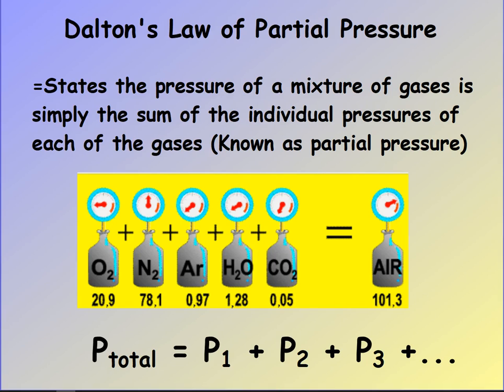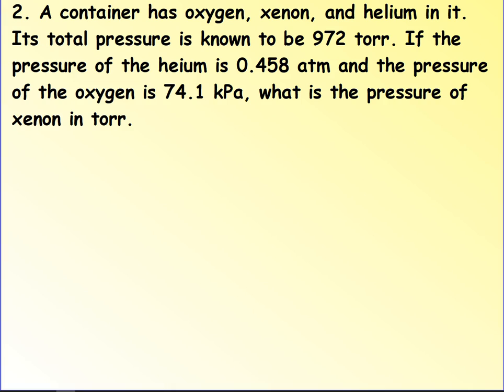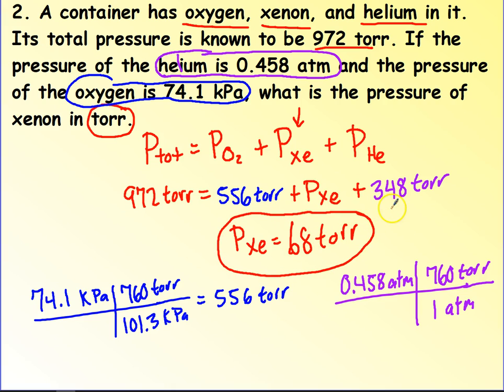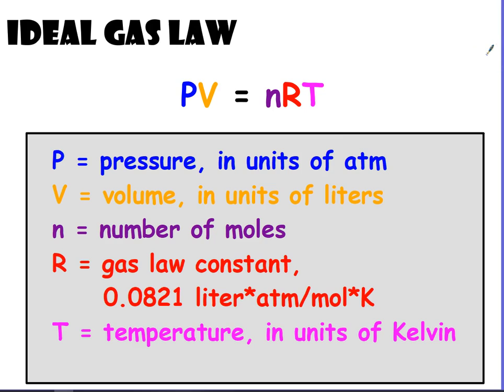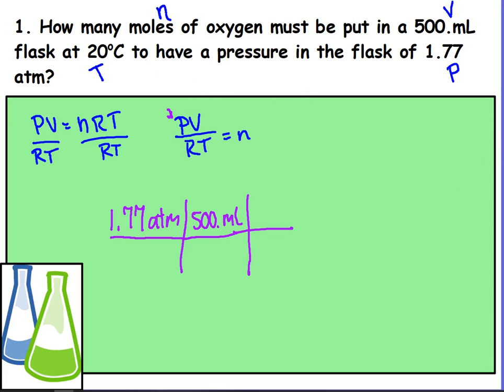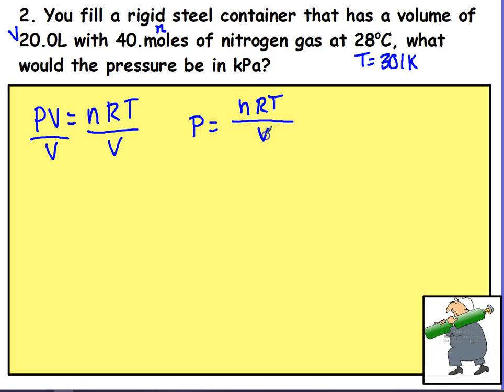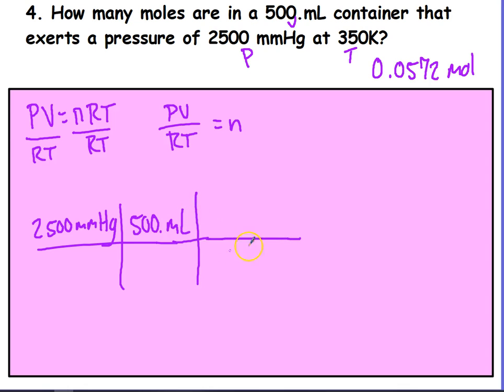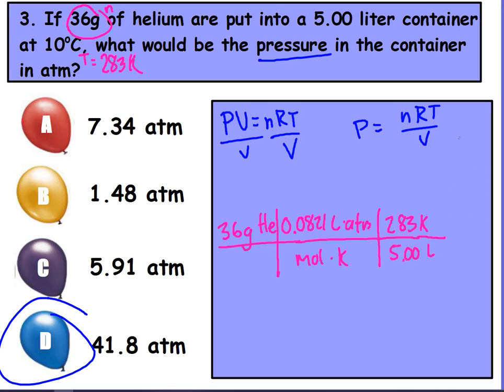Dalton's and Ideal Gas Laws